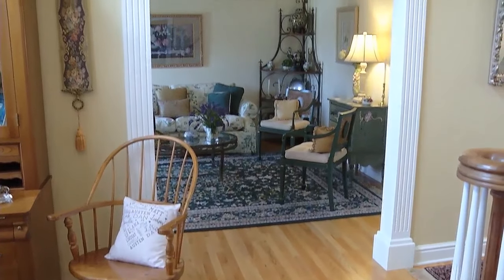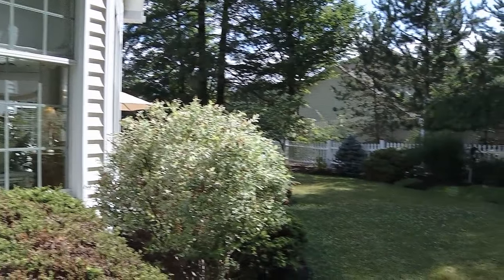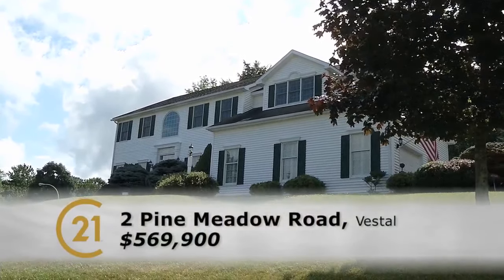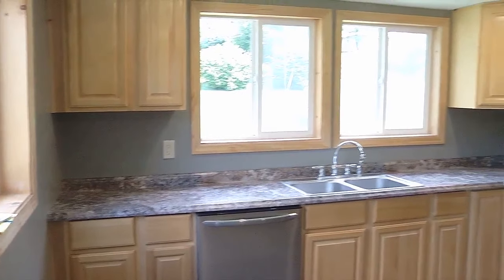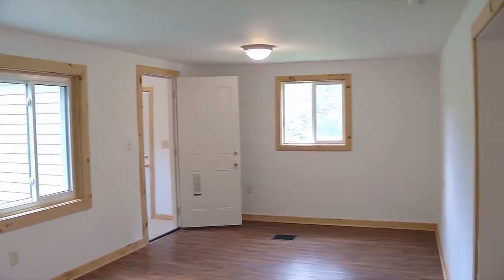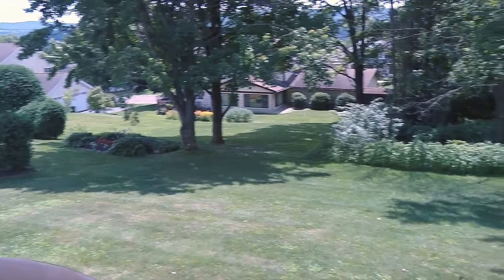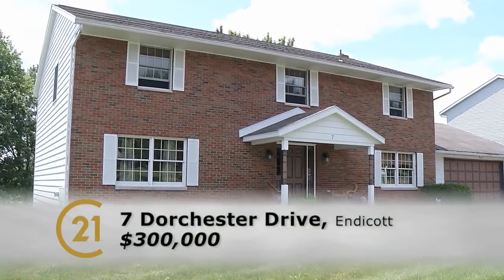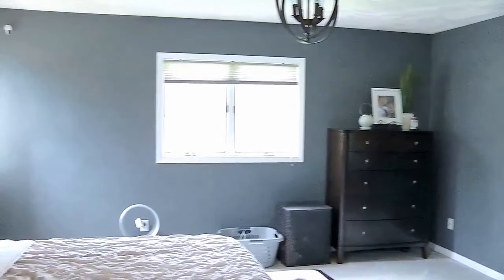Sbarra Real Estate Showcase - Airing August 4th!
Back again with more exciting listings! Join us on a tour in this weeks edition of the Century21 Sbarra Showcase!